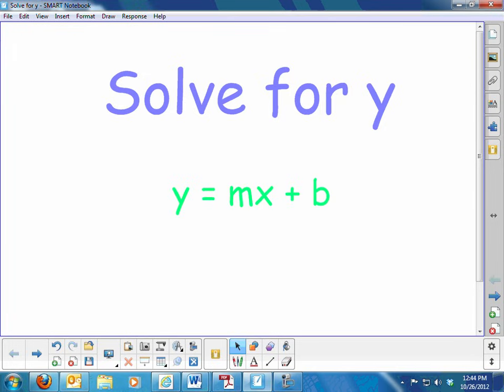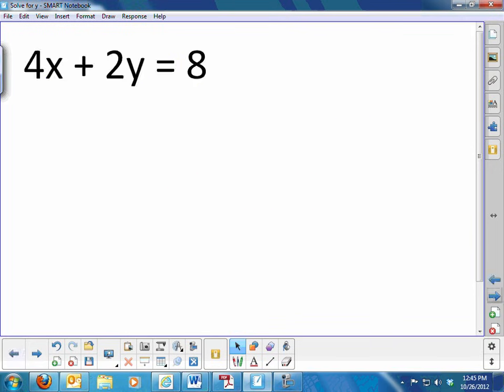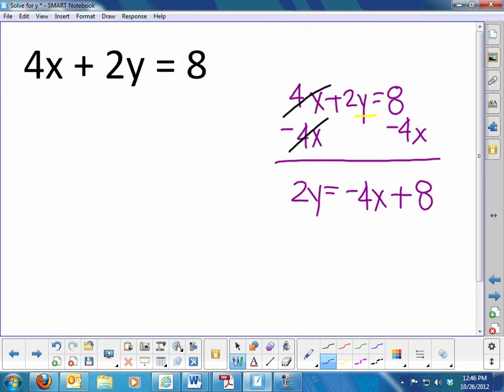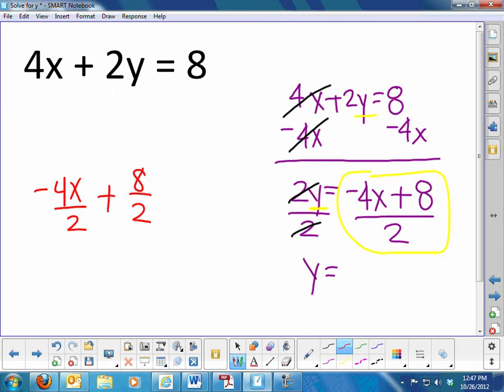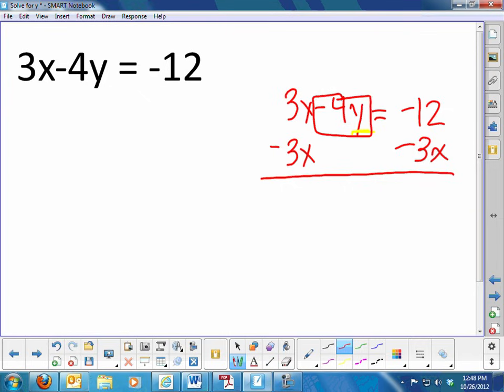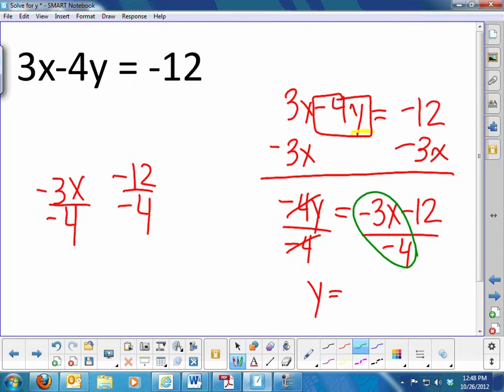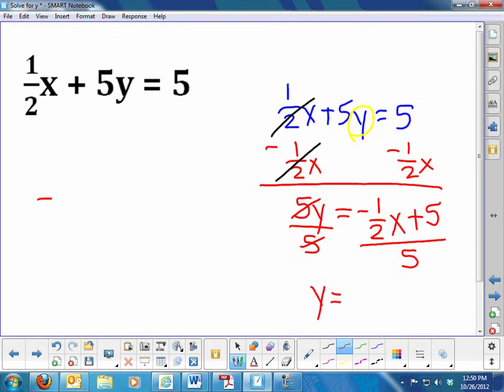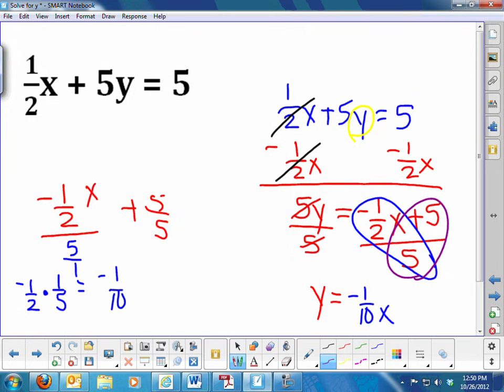Solve for Y video